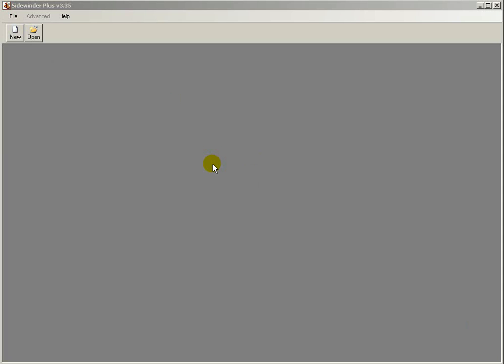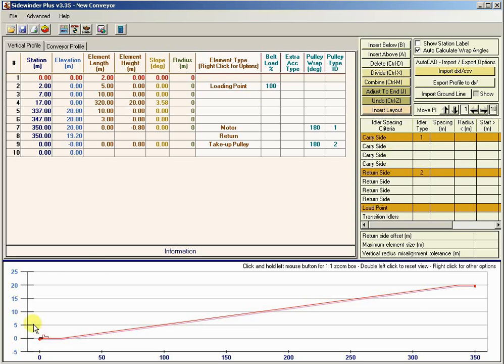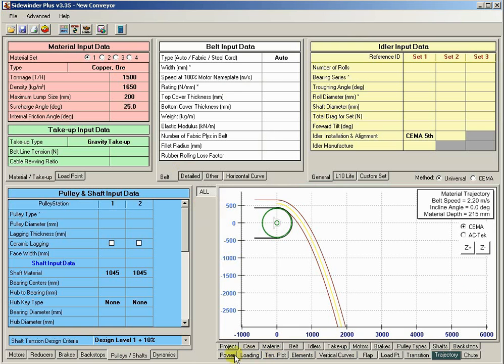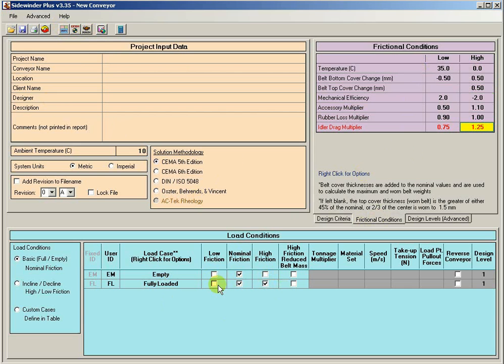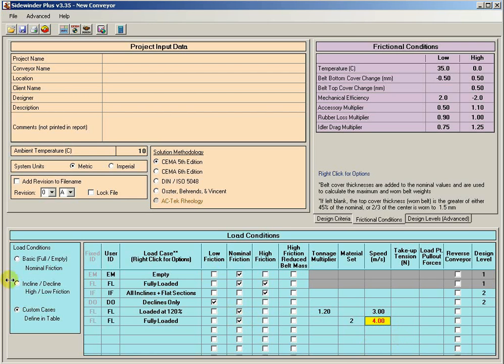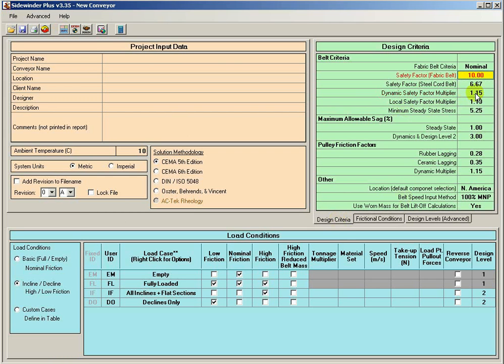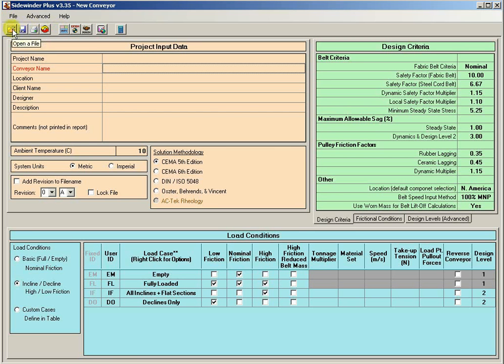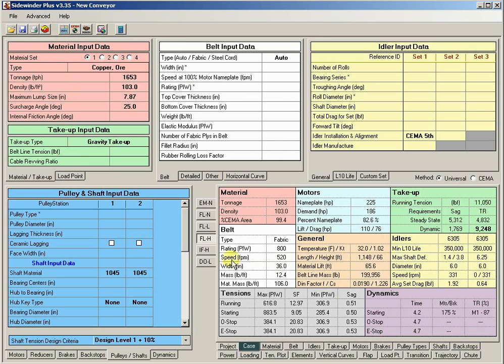Sidewinder Tutorial 0 - Overview